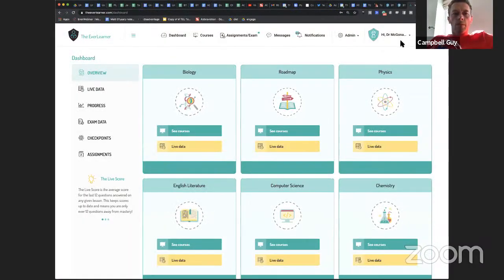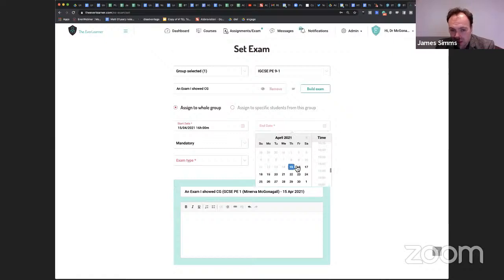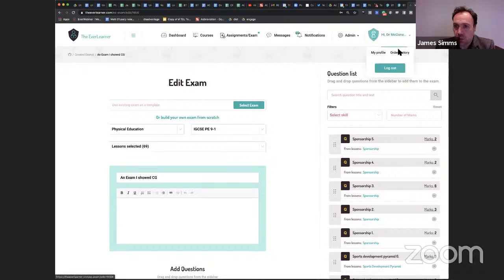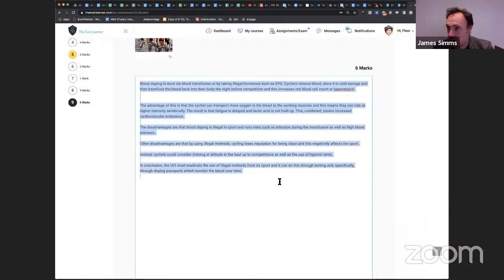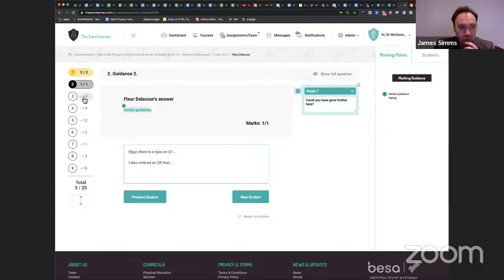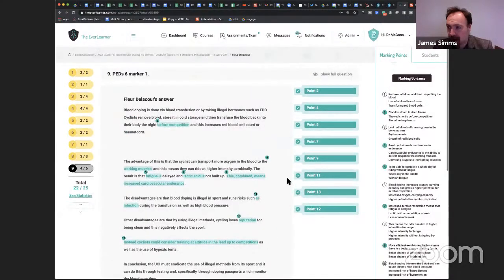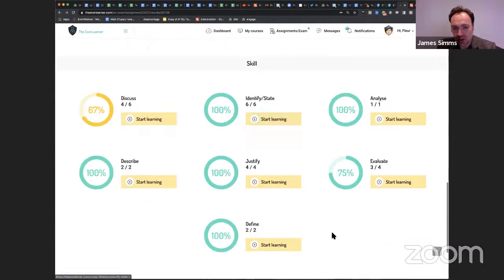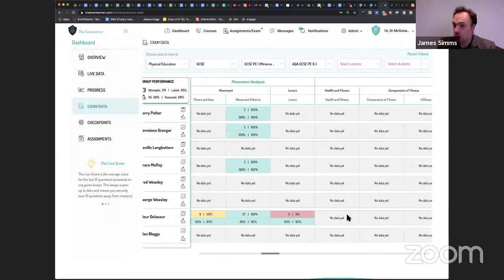A Demonstration of ExamSimulator